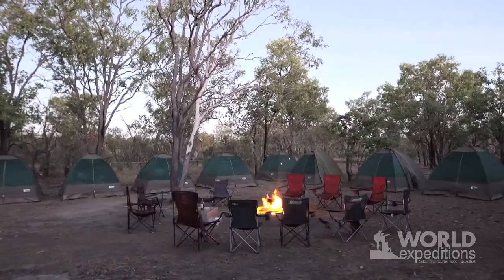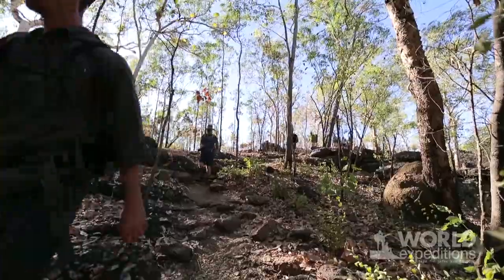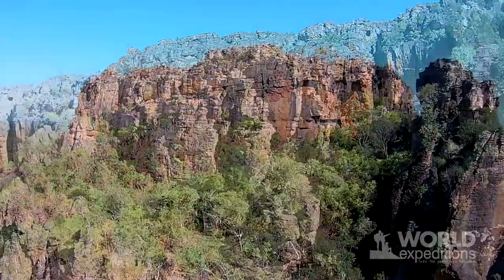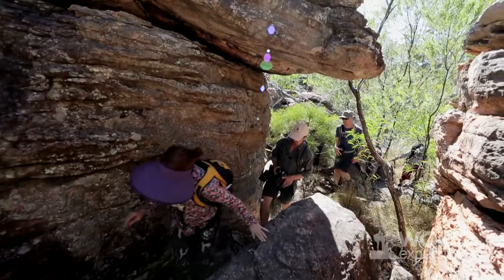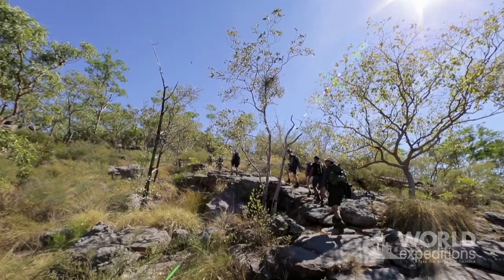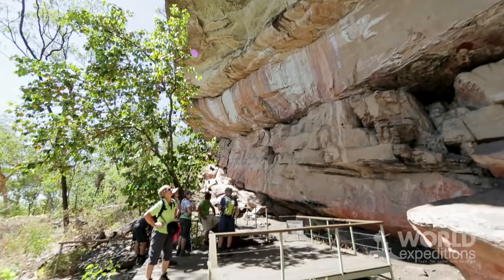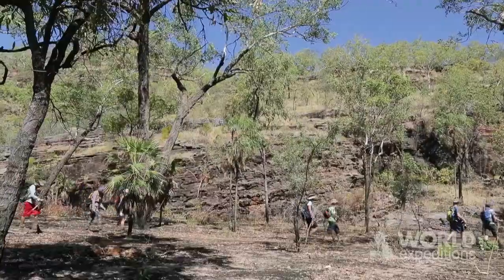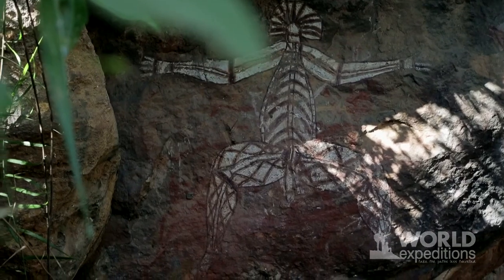Day 2 - Kakadu Walking Adventure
Explore some of the Top End's best secret spots on this unique walking based itinerary, featured on the cover of Australian Geographic. Trekkers stay at comfortable eco-friendly campsites where they can relax after a day's walk.

DAY 2: This morning we will experience the extraordinary sunrise over the wetlands with the option to join the famous Yellow Water cruise or just relax around camp. After a relaxed breakfast we drive to Nourlangie massif and begin our stunning walk traversing the crest of this quartzite plateau. The walk reveals the extraordinary diversity of habitats of the escarpment, from cool Monsoon Vine Forest to the rugged stone country on top. This is an active day so be prepared for a 13 km+ walking adventure. We return to our group campsite at Djarradjin Billabong